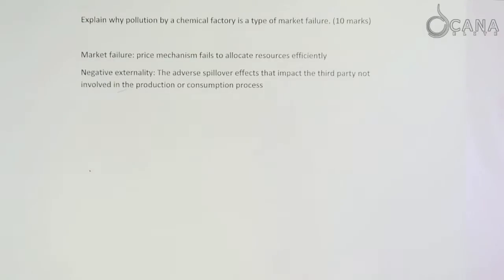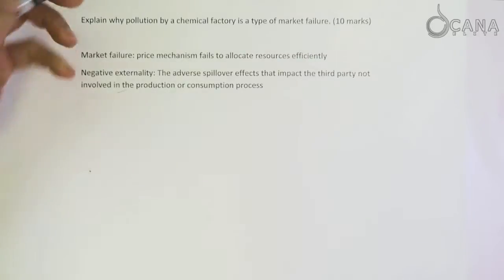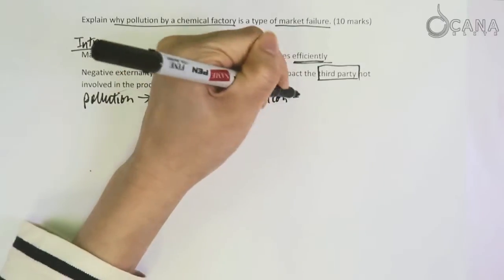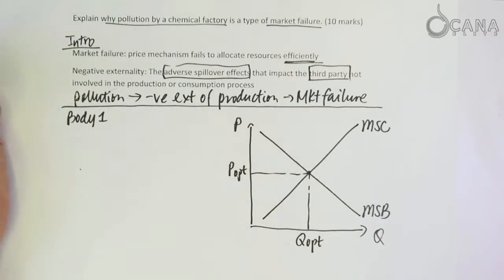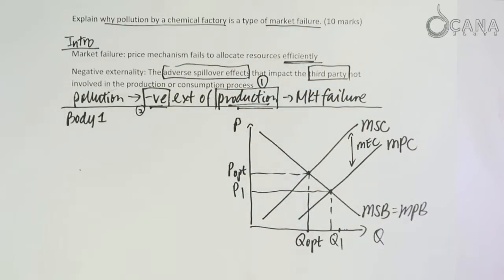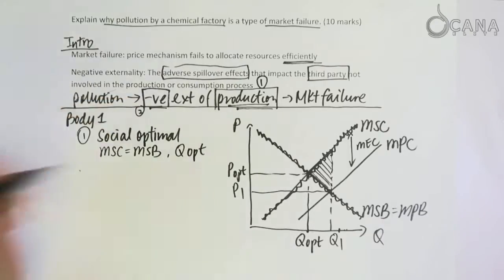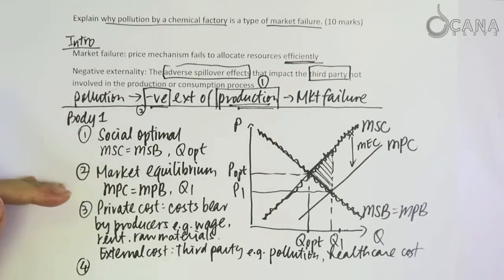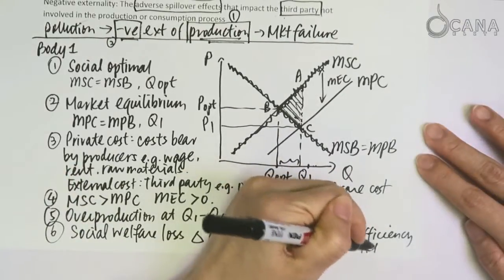IB Economics (Externalities) - How to Write a Level 7 Essay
CANA Elite is founded by IB examiner and graduates, with experienced tutors who have helped over 50% of our IB students to score 40/45+ in IB.